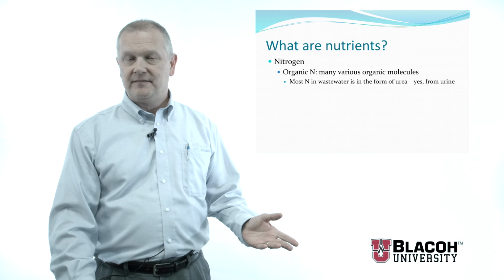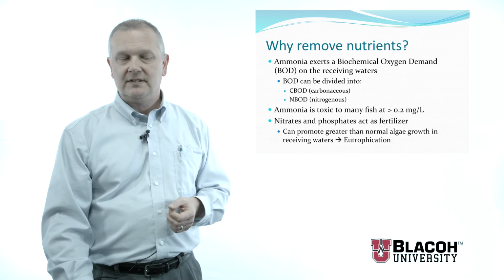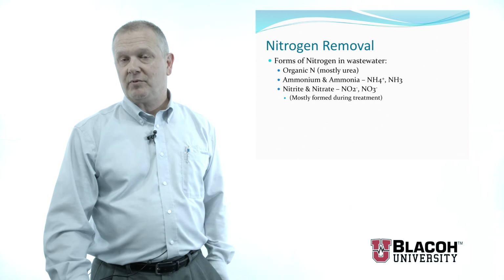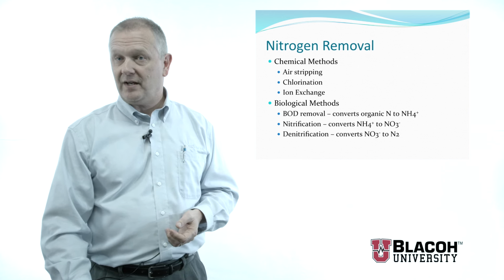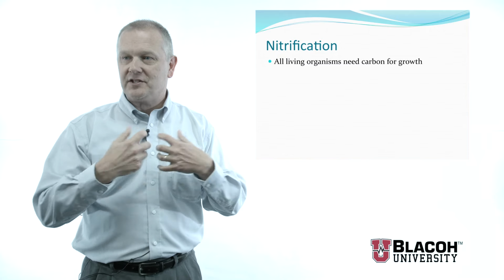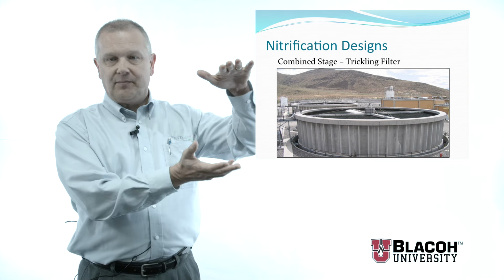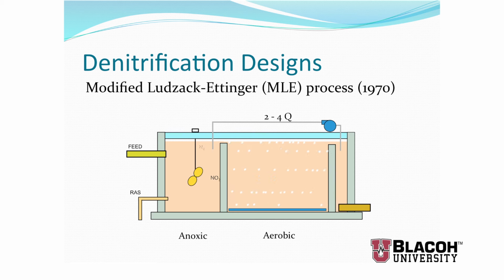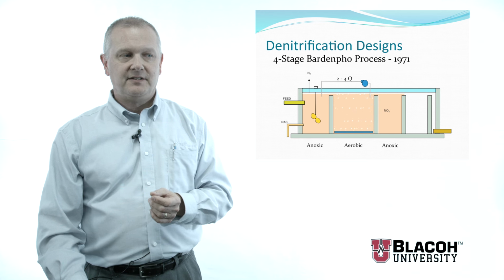All Things Water Course I, Nutrient Removal Part 1 of 2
Advance your industry knowledge and expertise with All Things Water video courses featuring water treatment processes, water sector innovations, environmental challenges and public policies impacting the water industry. Nutrient Removal Parts 1 and 2 explain in depth the nutrient removal process in the context of wastewater, focusing specifically on nitrogen and phosphorous removal.